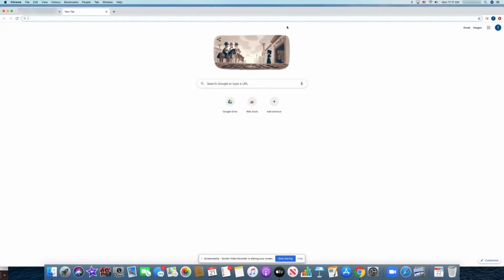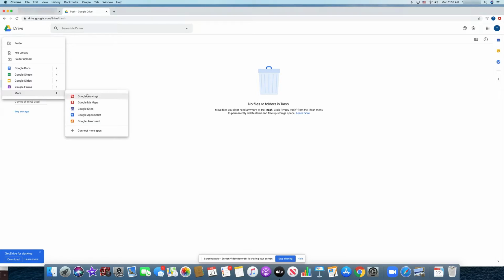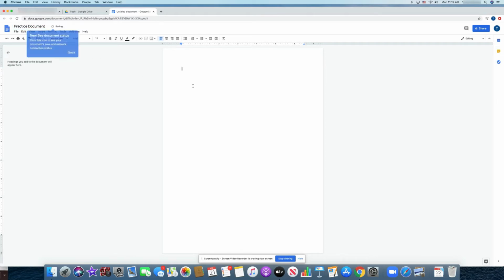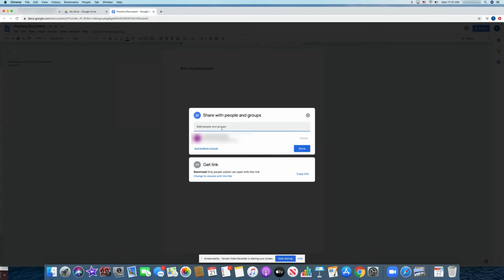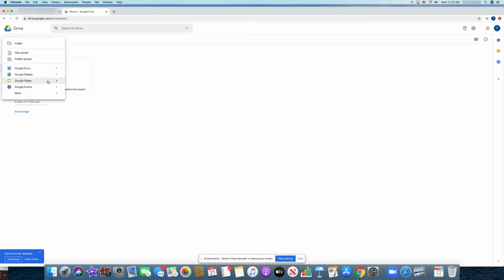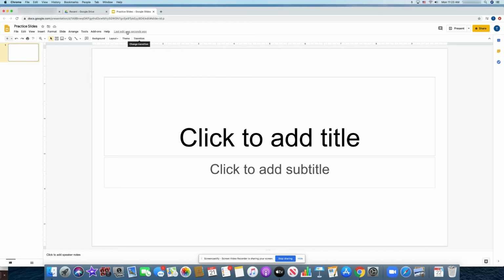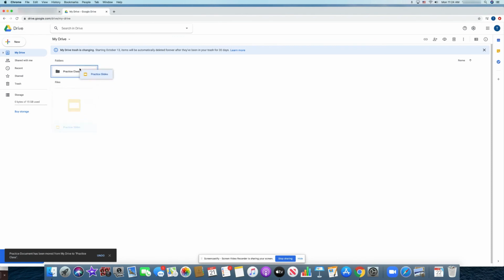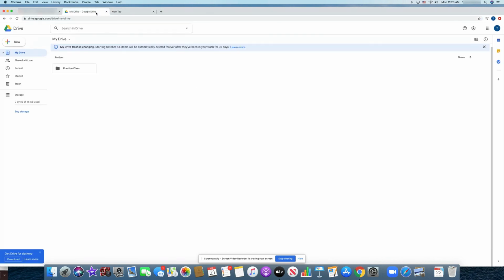What is Google Drive and How Do We Use It